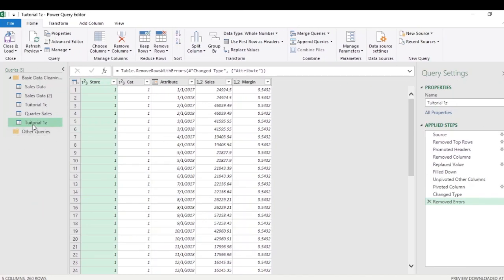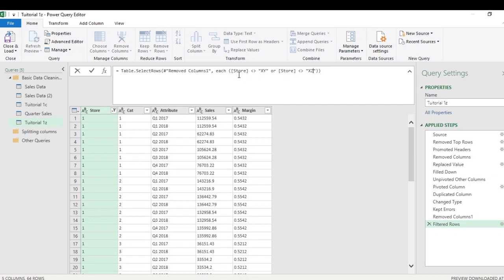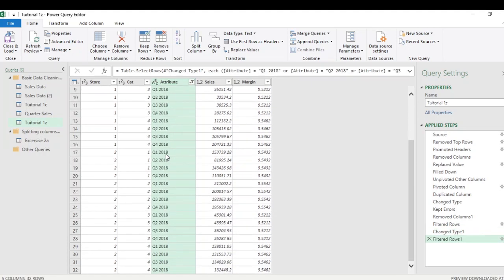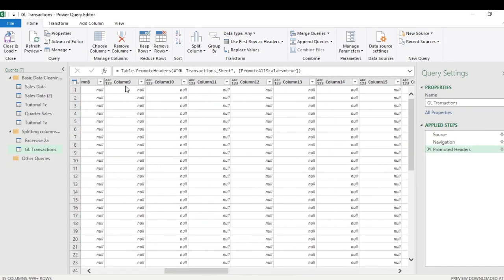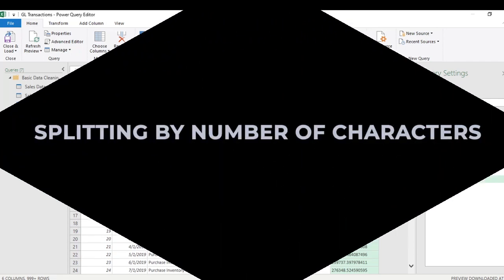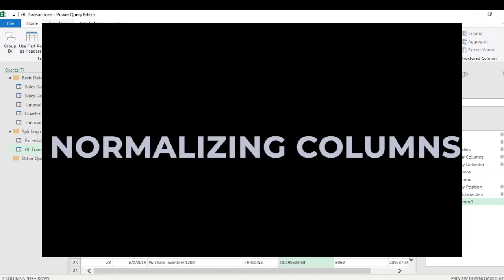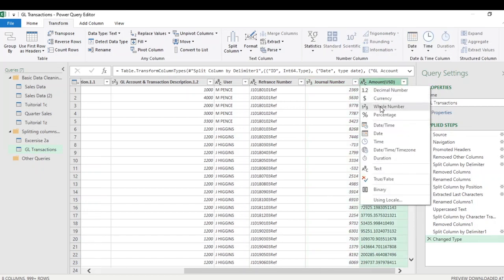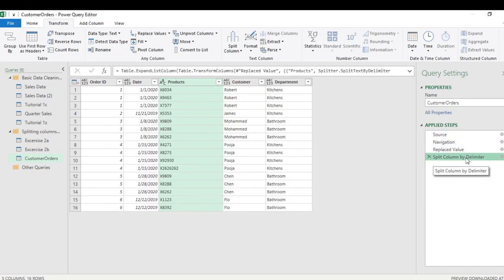POWER QUERY FOR BEGINERS: Splitting columns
If you're tired of manually splitting data into separate columns in Excel, Power Query can save you time and effort. In this YouTube video, we'll show you how to split columns in Power Query step-by-step, making it easy for you to clean and organize your data. With our expert tips and tricks, you'll be able to quickly and easily split columns into separate data fields, allowing you to better analyze and understand your data. Whether you're a beginner or an experienced Power Query user, you won't want to miss this helpful tutorial!